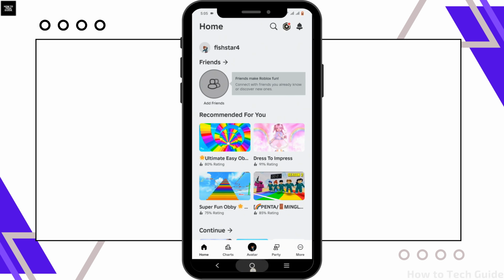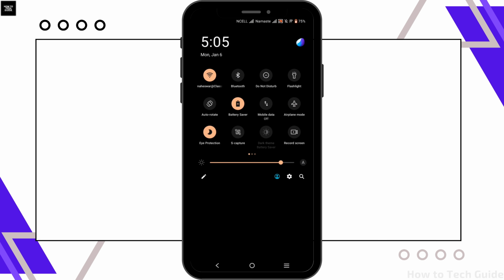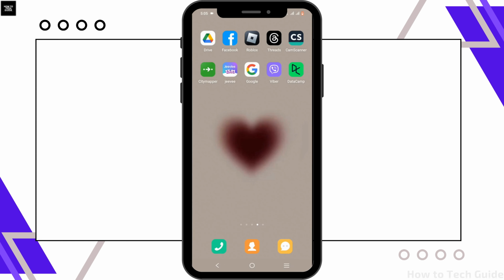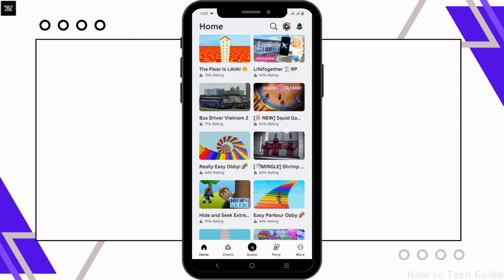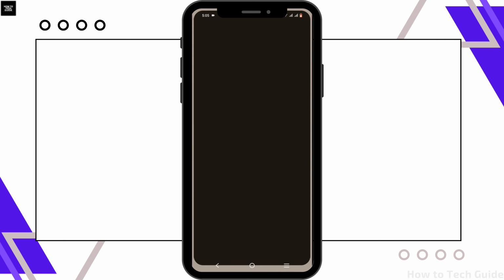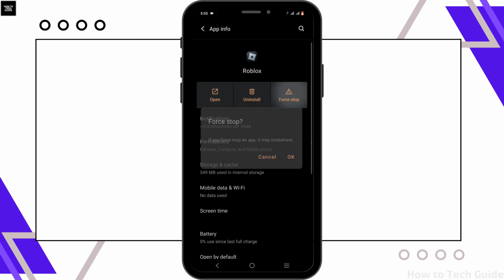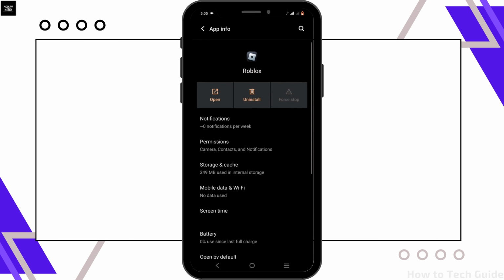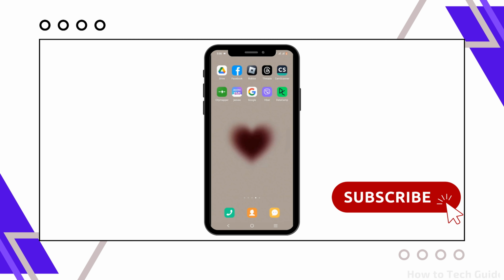How To FIX Invalid Code On Roblox Redeem | Roblox Gift Card Invalid (2025)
Having trouble redeeming your Roblox gift card due to an invalid code? In this video, we’ll guide you through the simple steps to fix the "Invalid Code" error when redeeming Roblox gift cards in 2025. Whether you received an incorrect code, entered it incorrectly, or encountered a system glitch, this step-by-step tutorial will help you resolve the issue quickly and get back to enjoying your Roblox experience!

Timestamps:
00:00 – Common Reasons for Roblox Gift Card Invalid Code Error
00:10 – Step-by-Step Guide to Fixing the Invalid Code Issue